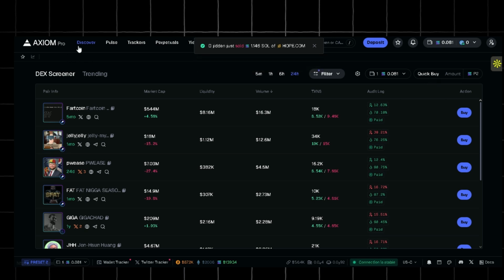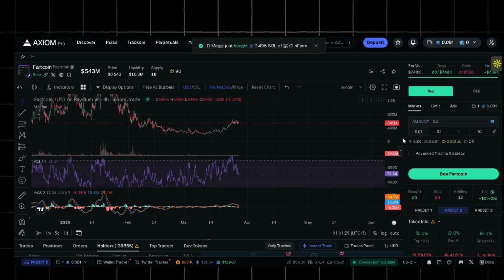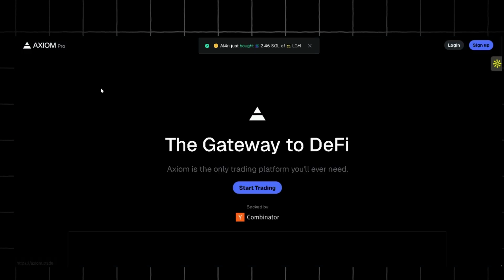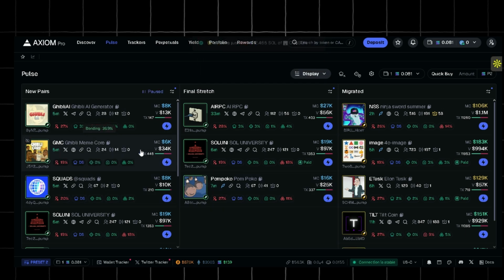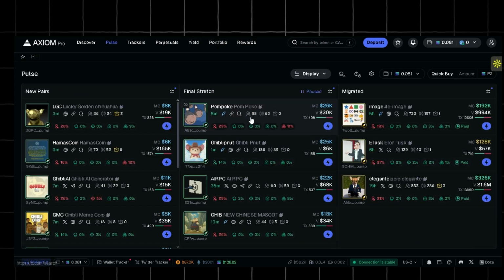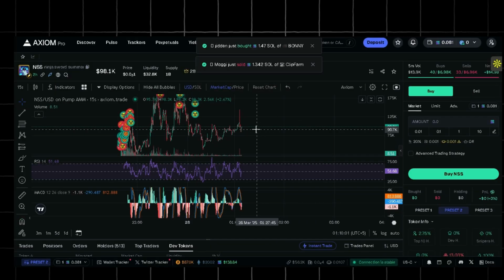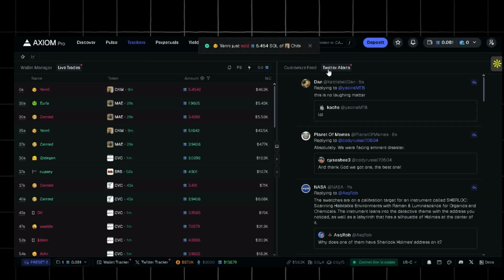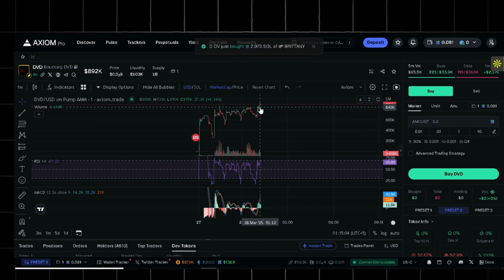"How to Use Axiom Pro Like an Insider! 🚀 Best Settings & PumpSwap Strategy Revealed!"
💎GMGN: A powerful tool designed to enhance your trading experience on the Solana chain.

🤑Win up to 5 Sol Reward 1 Lucky Winner will get if you use my Link. Otherwise get up to 30% Fees Reduction on your every Trade,

Axiom: The ultimate trading platform for serious traders. Join me and explore the possibilities!

Dive into the world of automated trading with my top-notch tools! Whether you're a seasoned trader or just starting out, these bots will help you maximize your profits effortlessly.

✔Axiom: The ultimate trading platform for serious traders.

🚀Photon: Fast and efficient, Photon is your go-to for seamless trading.

🚀Trojan Bot: Get ahead of the market with this smart trading assistant.

🚀Nova Bot: Perfect for those who want to automate their trading strategies.

✔Bull X: Take your trading to the next level with this advanced bot.

✔Best Sniper Bot: Don’t miss out on the best opportunities in the market!

💰 Join me and start earning today! Click on the links to explore these amazing tools and boost your trading game!